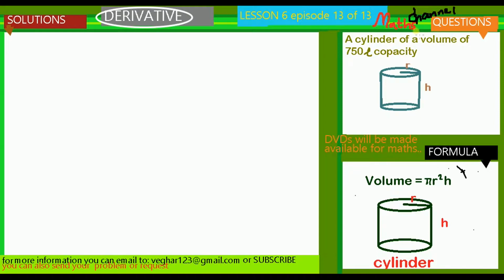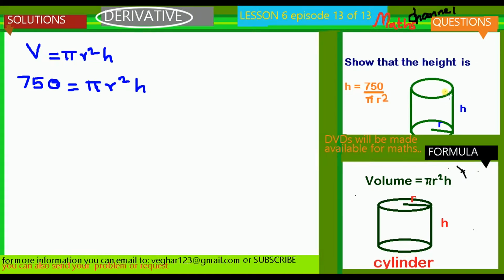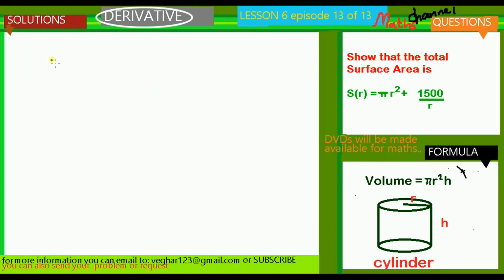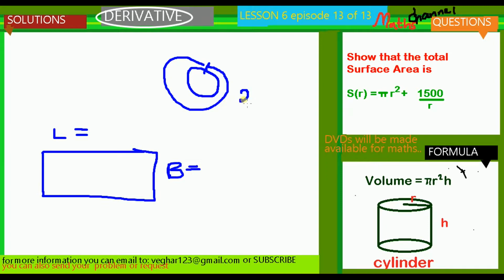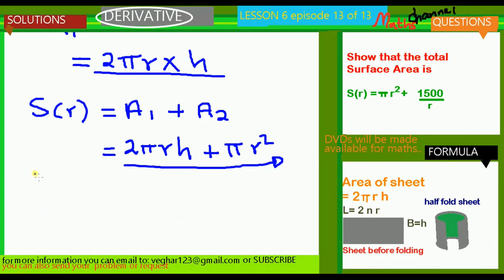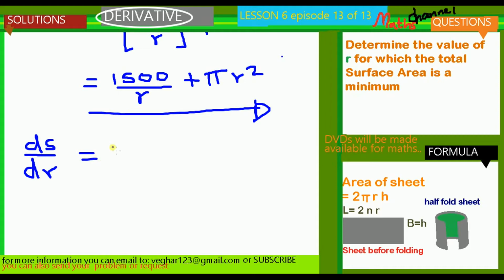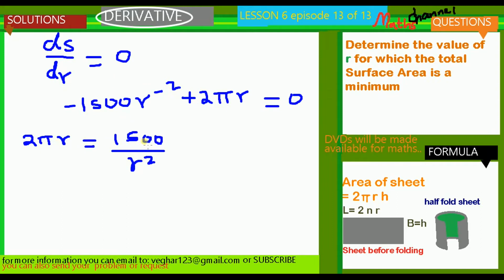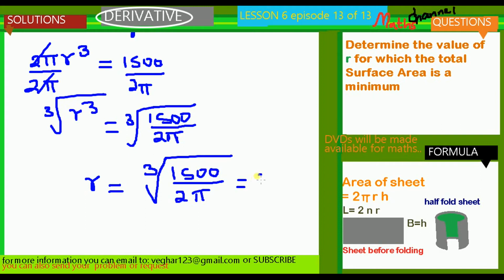How to DERIVATIVE OF MIN OR MAX Volume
education